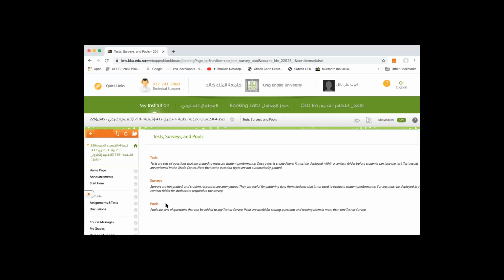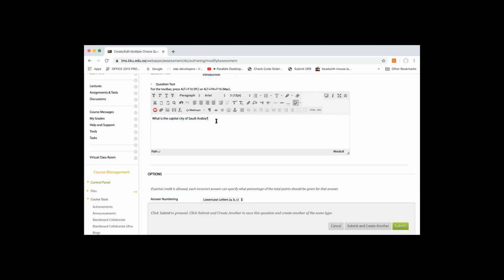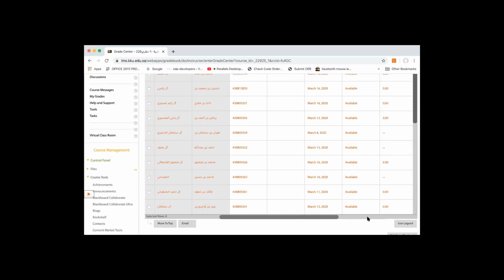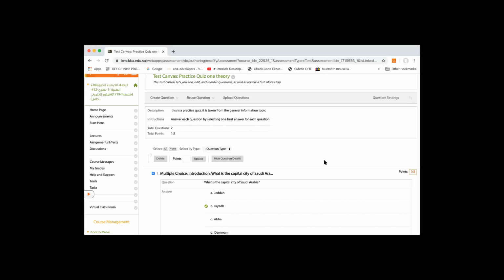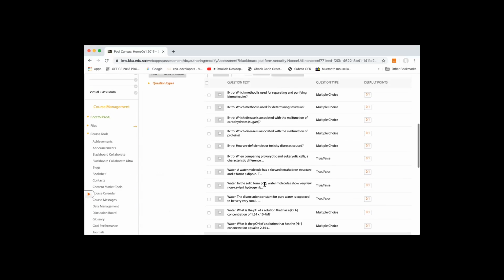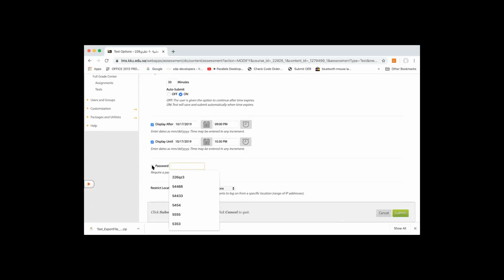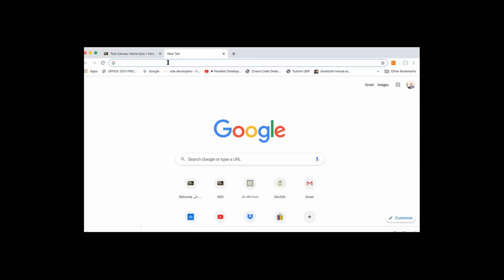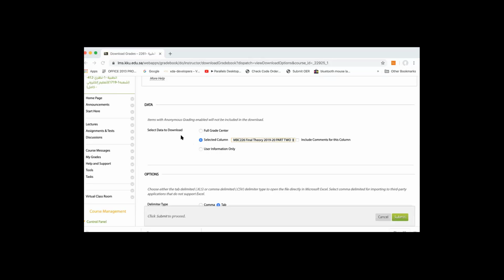Conducting Electronic tests and exams using Blackboard